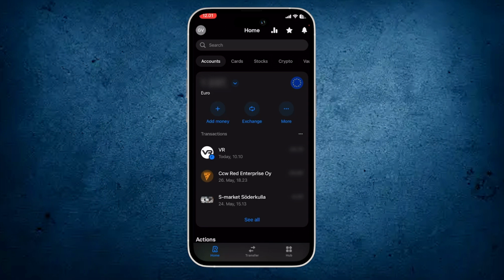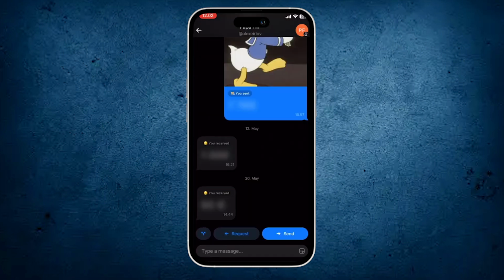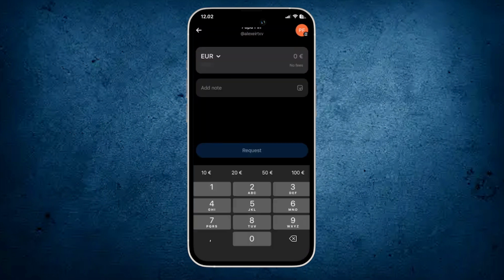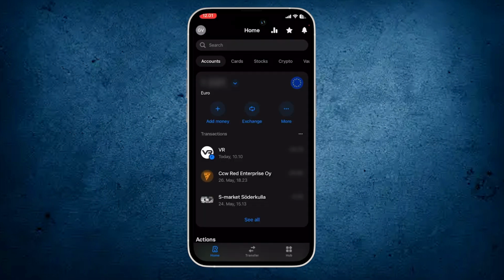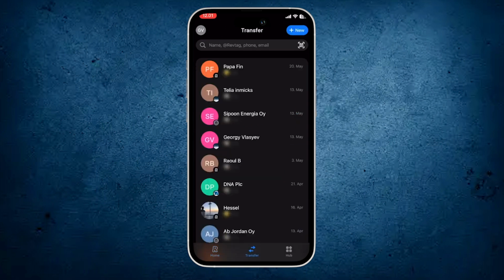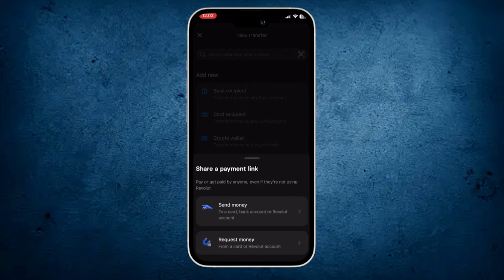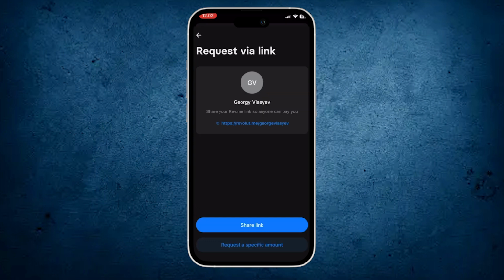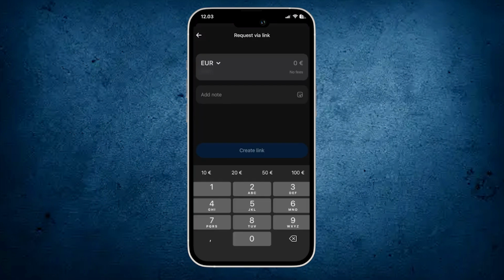How to Receive Money on Revolut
Need to receive money on Revolut? This tutorial will help you navigate the process, ensuring you can accept payments and transfers with confidence in no time.